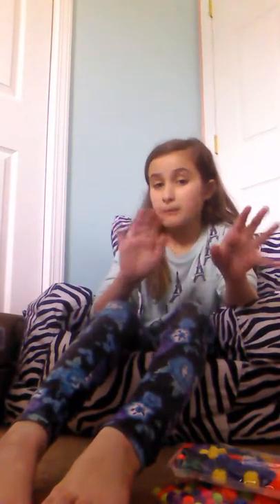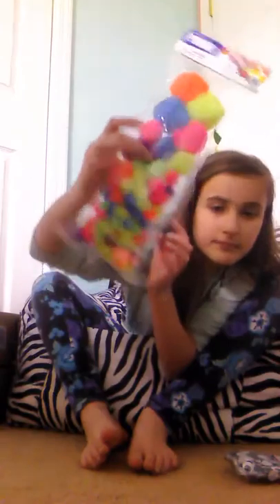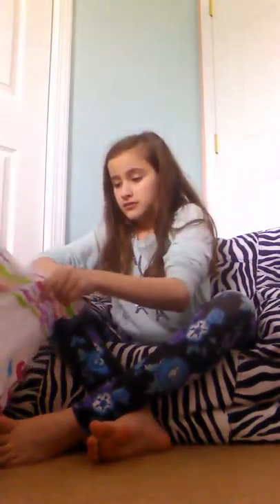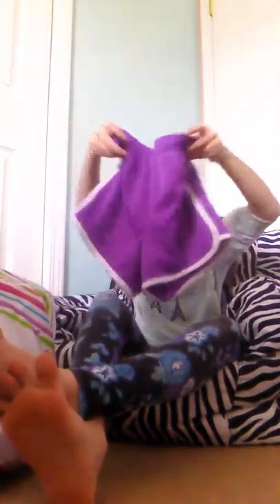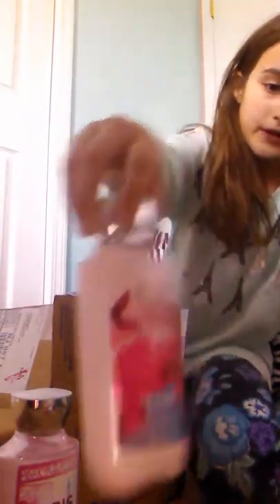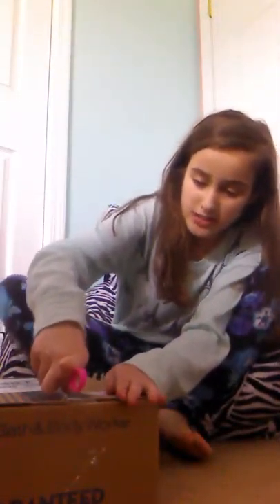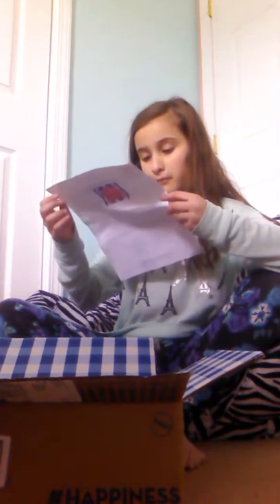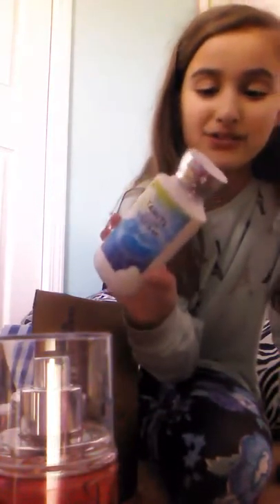Maul haul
Hop you guy enjoy my maul haul